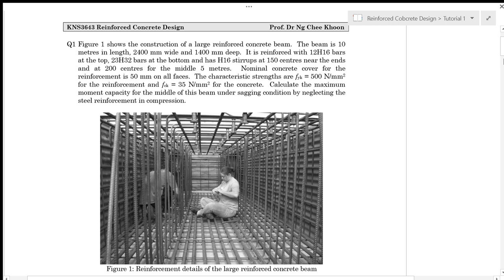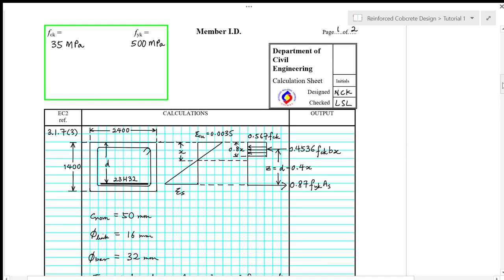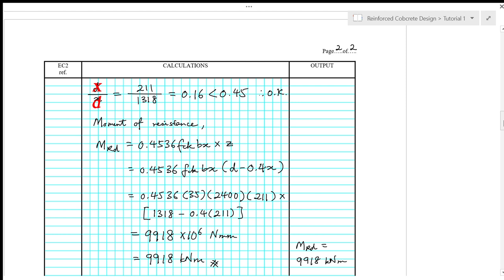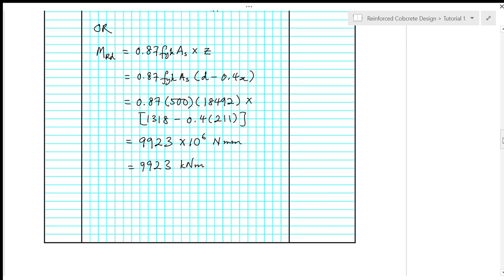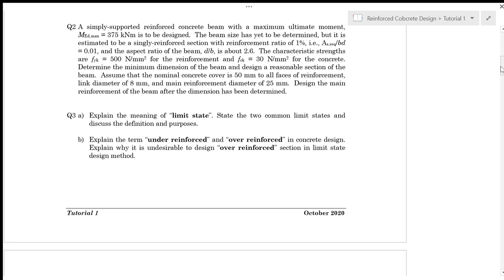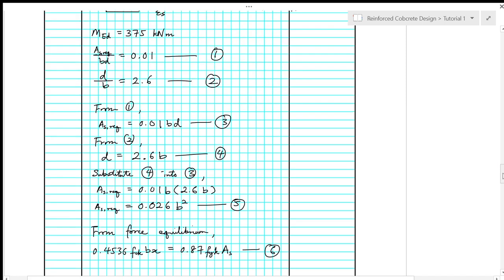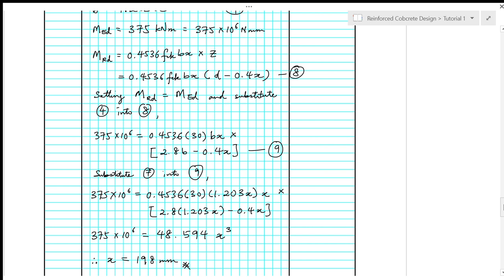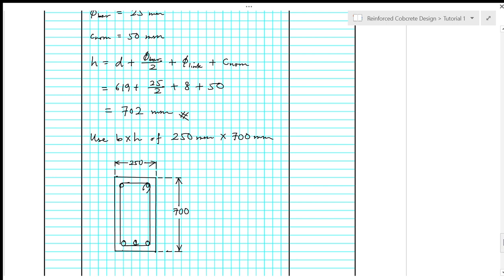Reinforced Concrete Design - Tutorial 1 Solutions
This is a video on solutions of Tutorial 1 questions of Reinforced Concrete Design course.